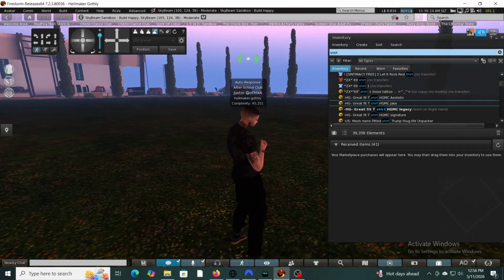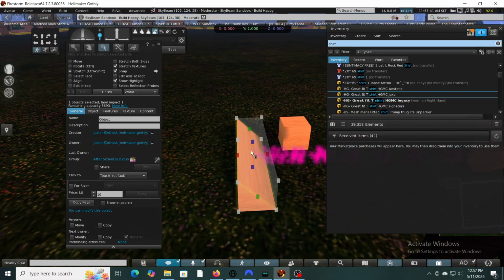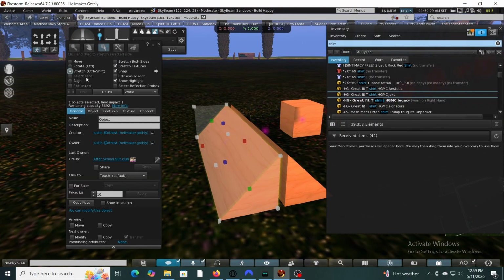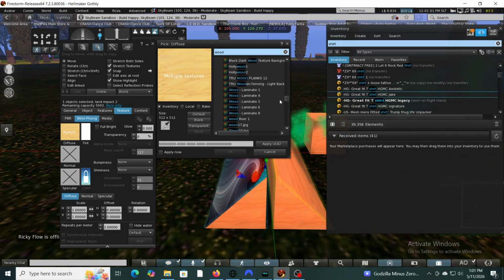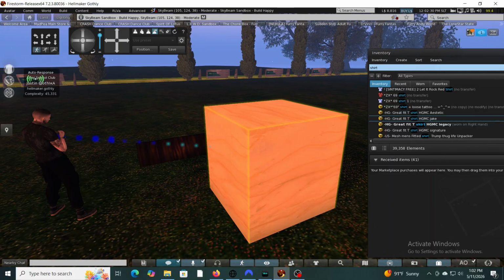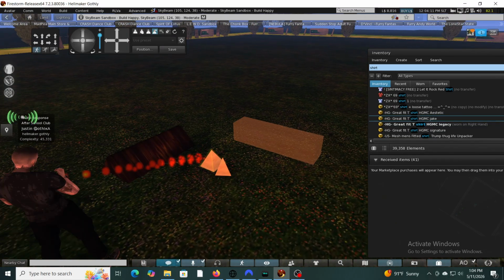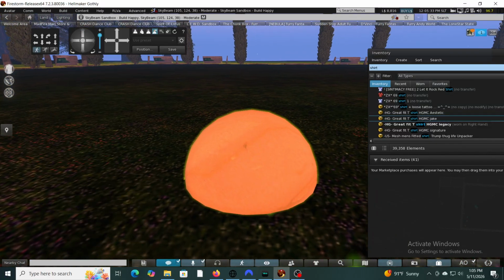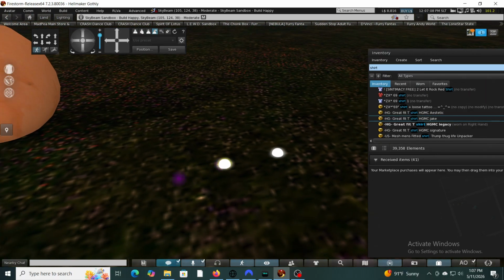Mrvoicebox Teaching the shapes and effects in second life 2026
Hello im teaching how to use shapes and tools on Secondlife :D and tips